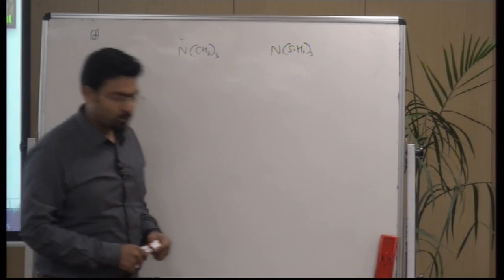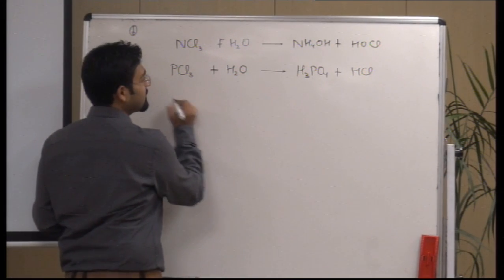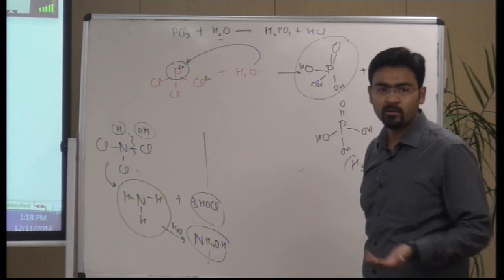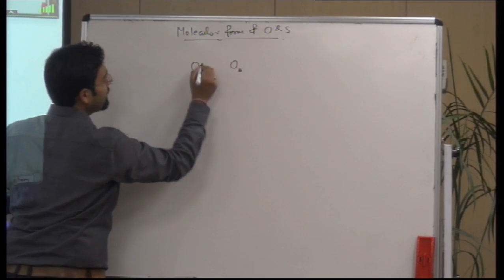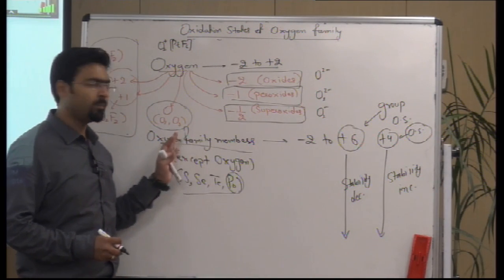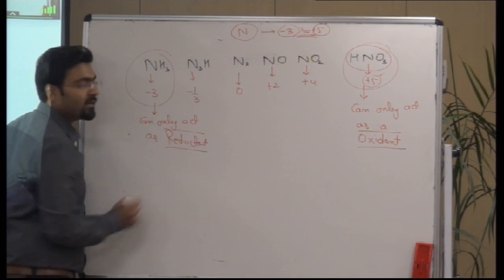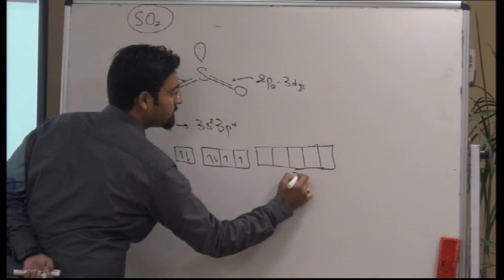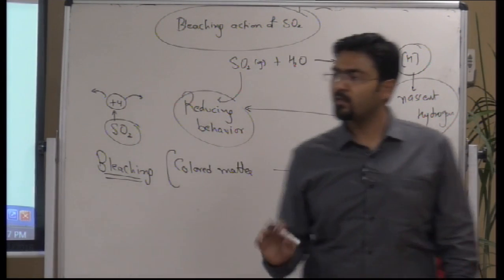CBSE UDAAN XII 12.11.2016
Session 1  - Chemistry - Halogens &amp; Noble Gases.
Session 2 - Mathematics - Differentiability of functions.